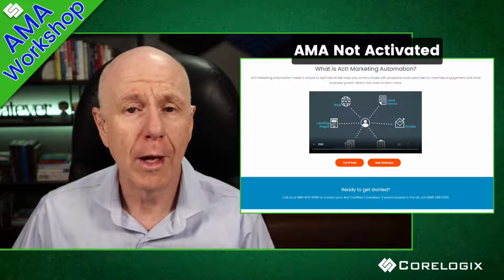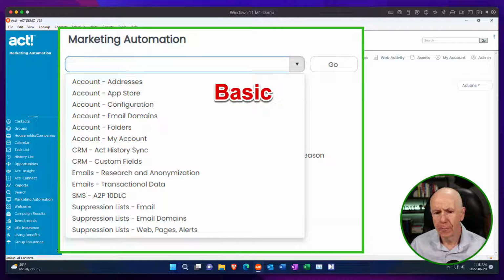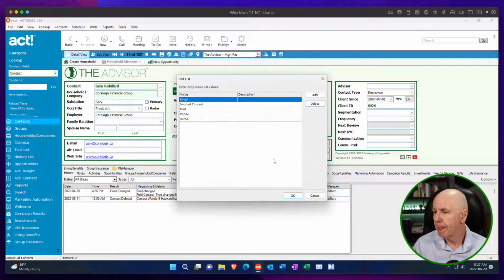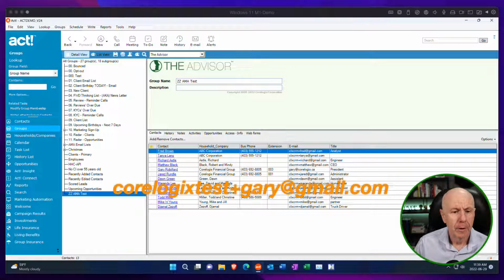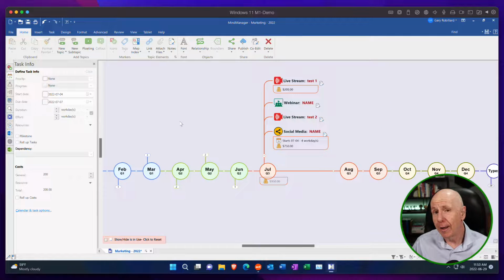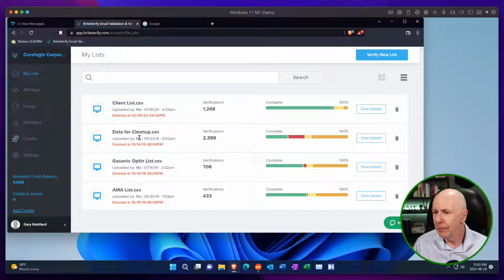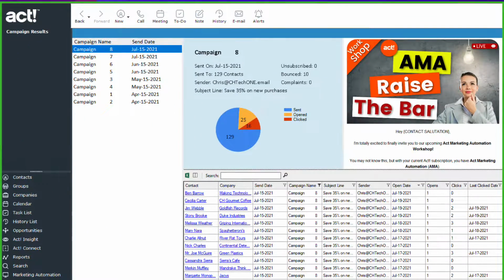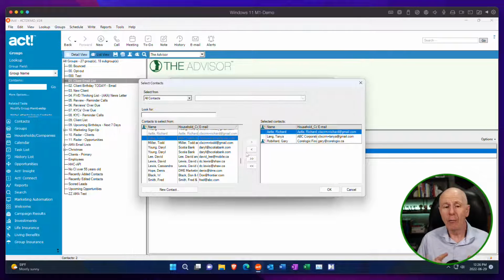Act! Marketing Automation - Workshop - Session 1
Welcome to The Workshop😎

Ok, this is Session 1 and well will be getting everything setup.
Follow the timestamps below

Timestamps:
0:00 AMA Workshop - Session 1